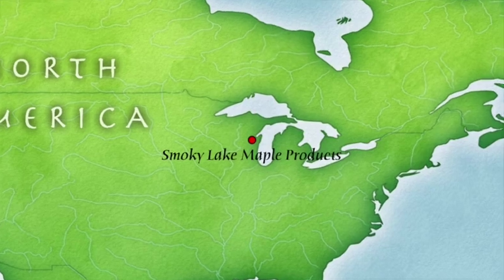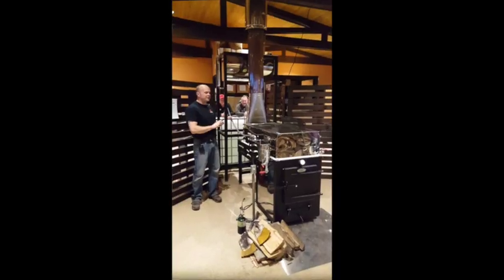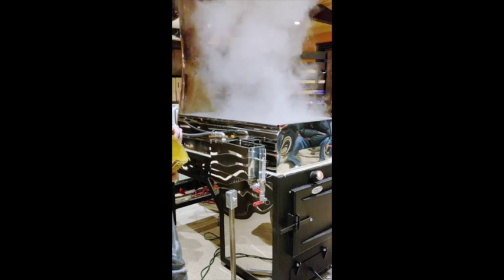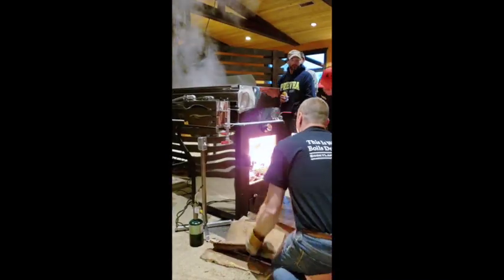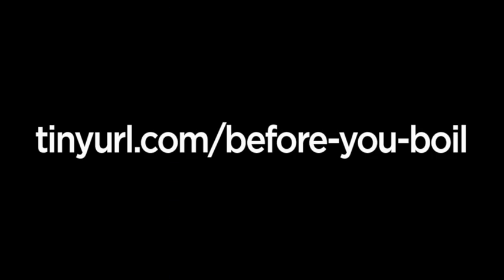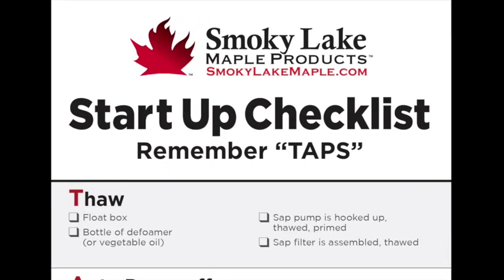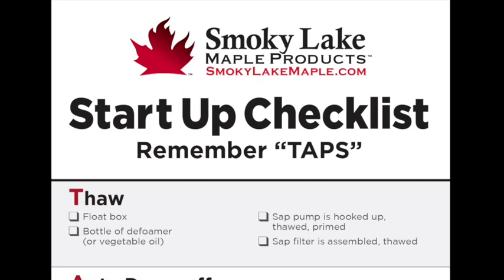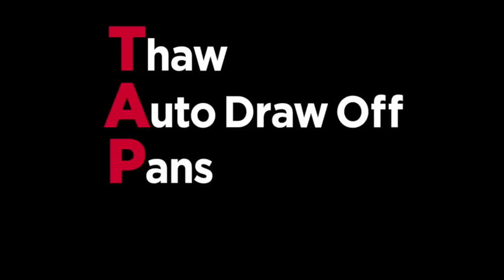Evaporator Startup Checklist - Introduction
In this series we will share our Evaporator Start Up Procedure. These steps will protect both your equipment and your crop.

Since everyone's set up is a little different, the videos is very well rounded. If one of our startup steps does not apply to your specific type of evaporator, simply disregard and move on to the next step.

Before we get started, download a copy of our StartUp Checklist at this link TinyURL.com/before-you-boil

Our first lesson is to remember the acronym TAPS to make the startup procedure easier to remember. TAPS stands for
THAW,
AUTO DRAW,
PANS,
SAP.

Thaw: Make sure frozen sap is not causing damage/blockages in the system.

Auto Draw-Off: Here we check settings and test the valve.

Pans: Verify that your pan(s) are clean and level. Pans should be fully assembled and filled with the proper amount of sap.

SAP: Head tank should be full. Float boxes should have proper flow. Transfer Valve OPEN

Join us next time when we’ll dive deeper into each of these steps.